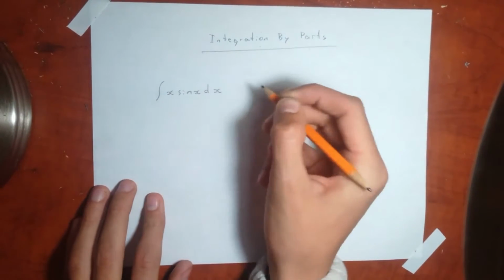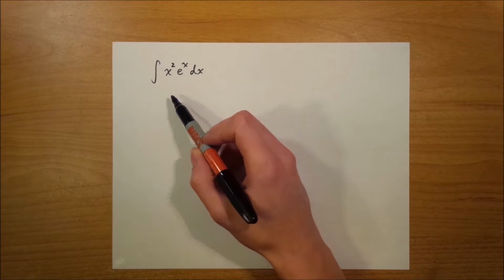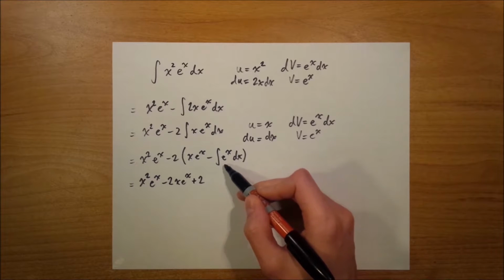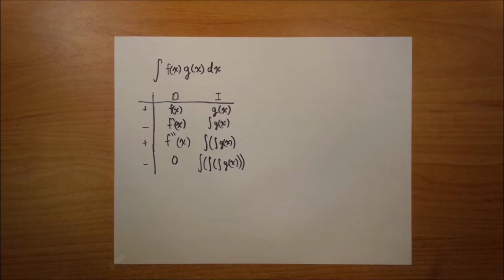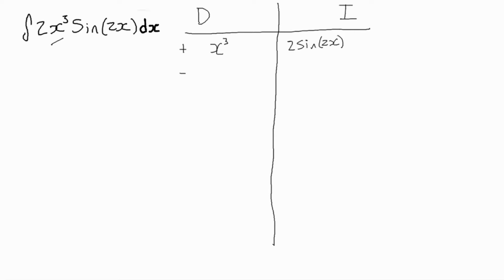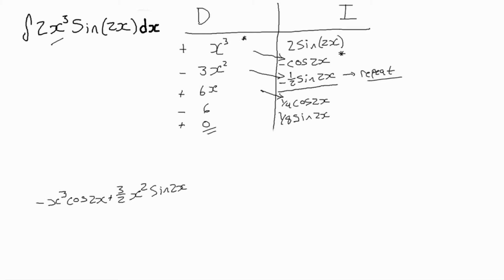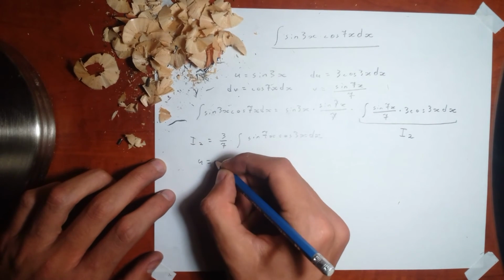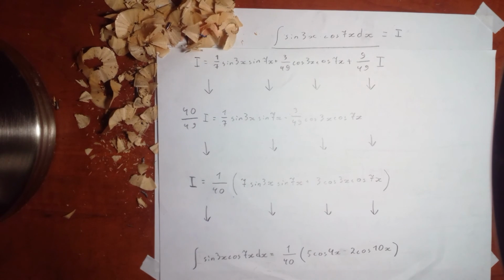Integration By Parts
By Joey Lakerdas-Gayle, Stefan Geleriu, Nikita Lizogubenko